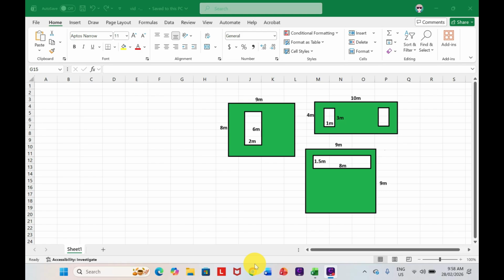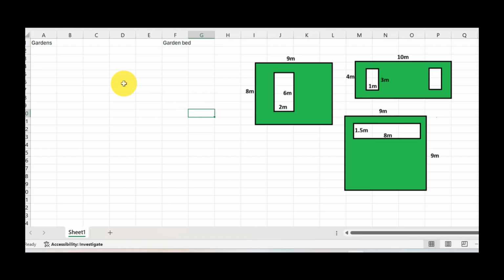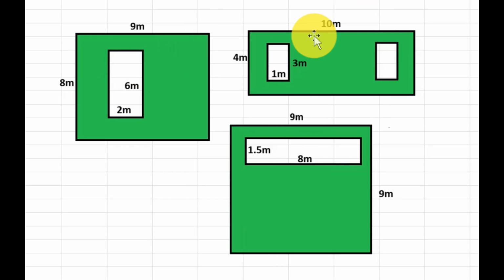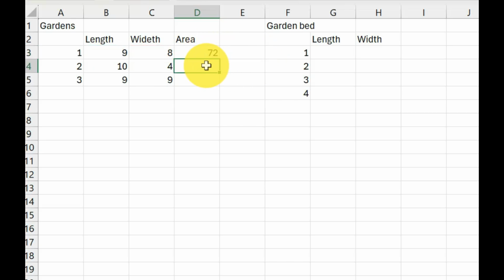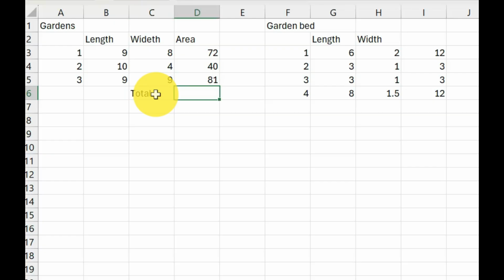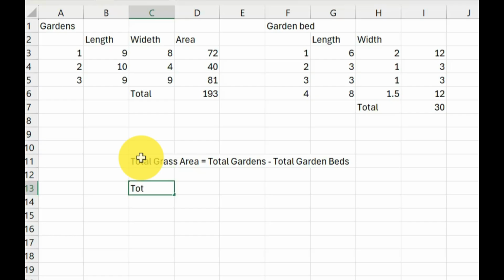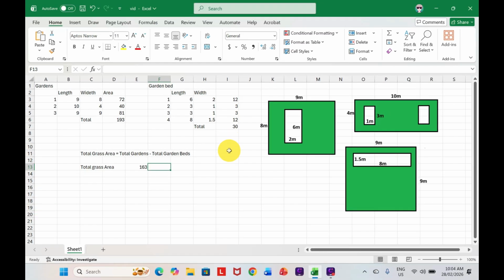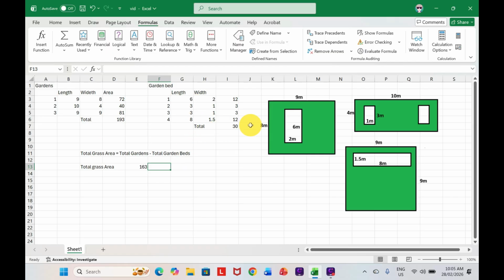Excel Example Calculating Areas